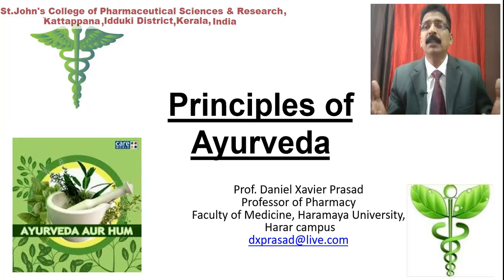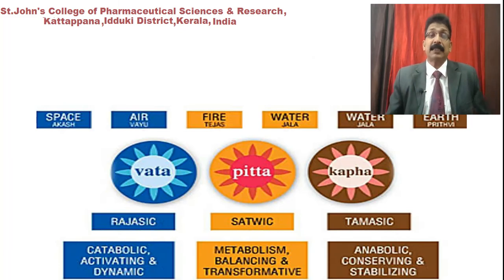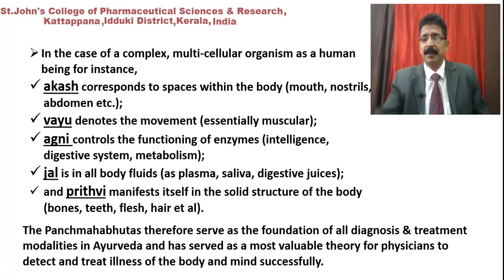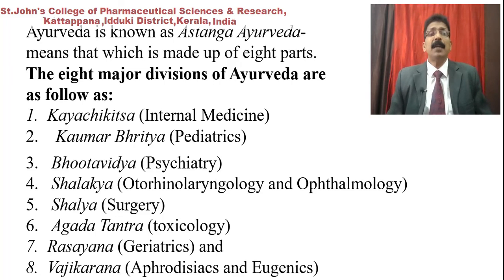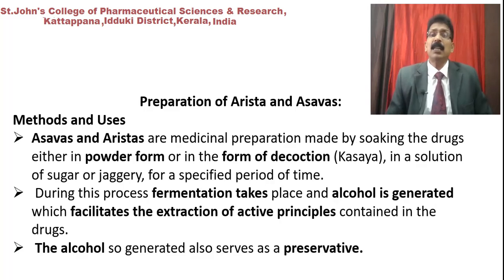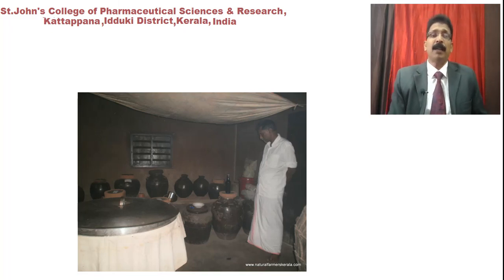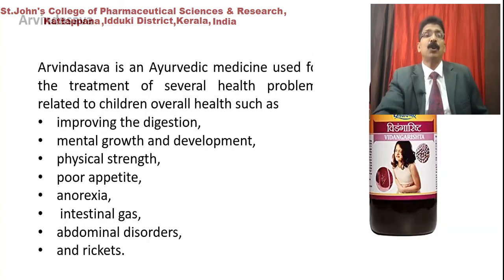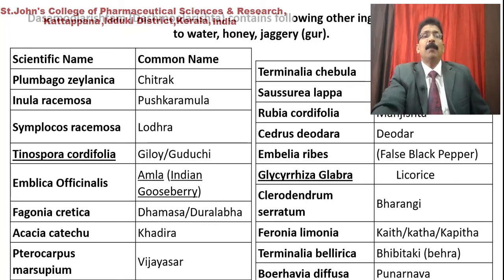Ayurveda herbal drugs technology unit ayurveda class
Herbal Drugs Technology  Unit -ll Ayurveda class 1